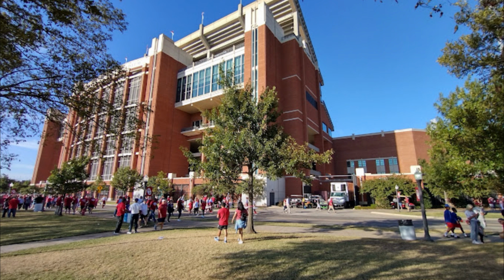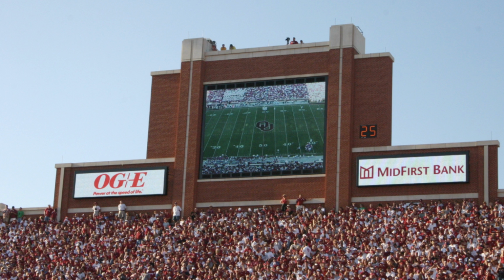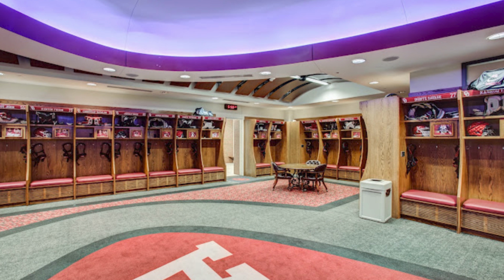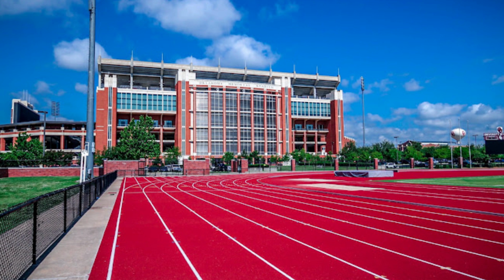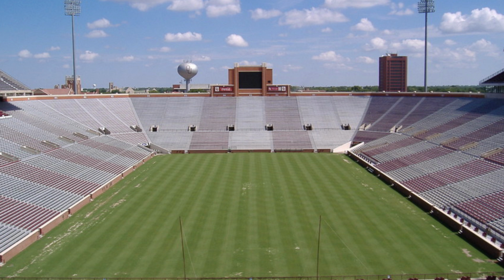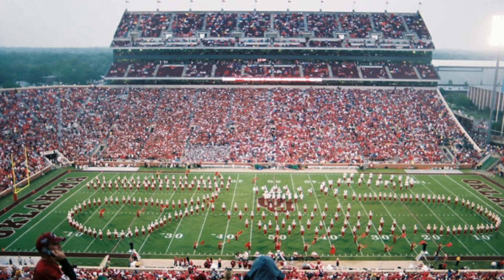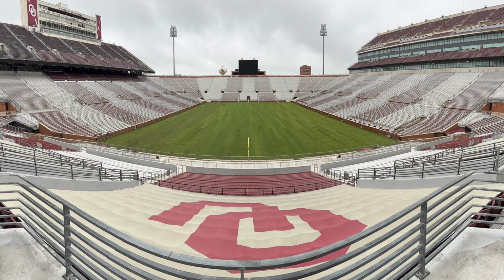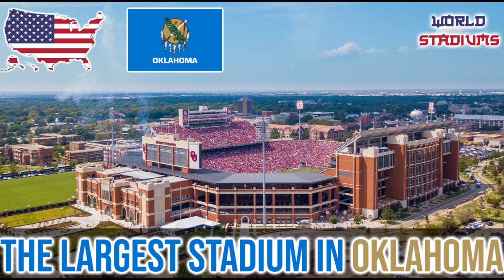The Largest Stadium in Oklahoma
: 1x_1611909 Sponsor of the Video Gaylord Family Oklahoma Memorial Stadium, also known as Owen Field or The Palace on the Prairie, is the football stadium on the campus of the University of Oklahoma in Norman, Oklahoma. It serves as the home of the Oklahoma Sooners football team.